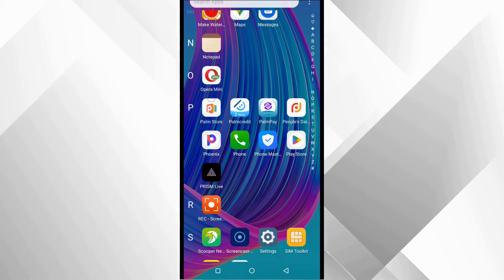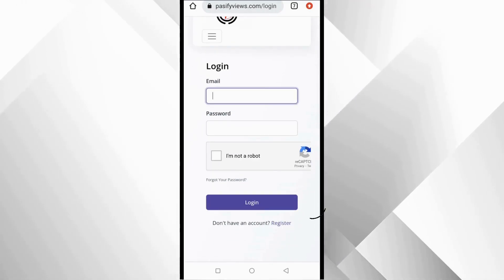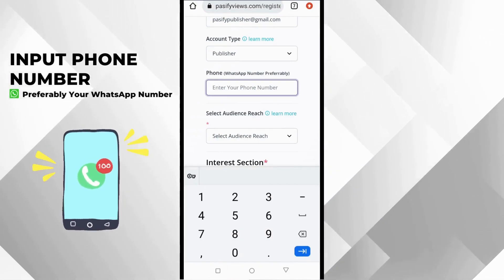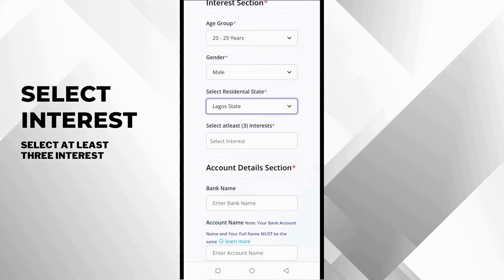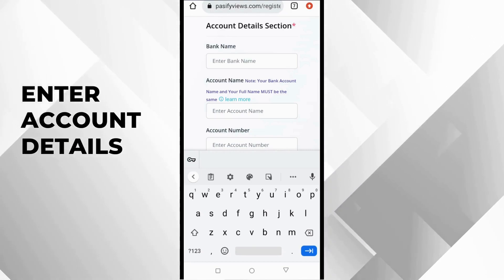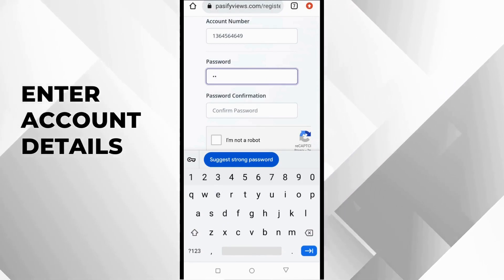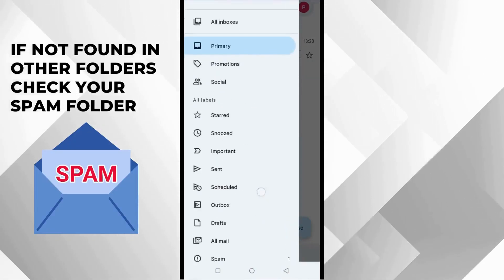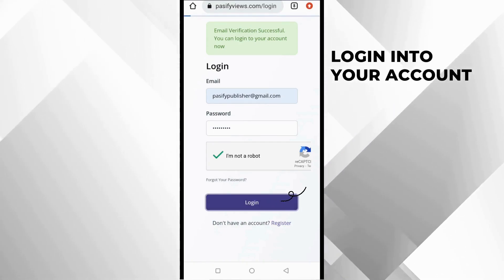How to create a Publisher account on Pasifyviews.com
In this introductory video,

You would learn how to create a publisher account on Pasifyviews.com.